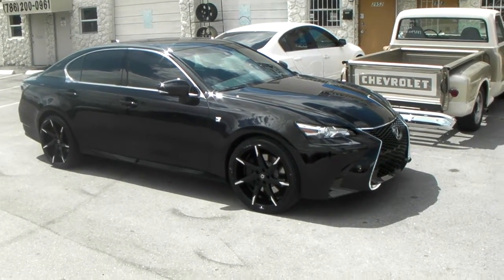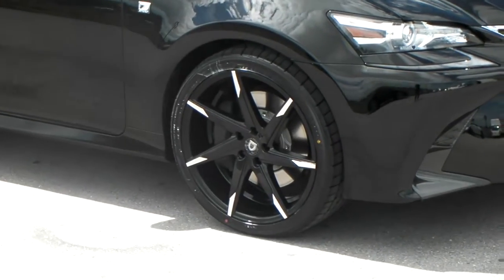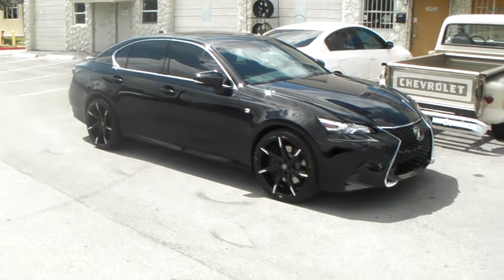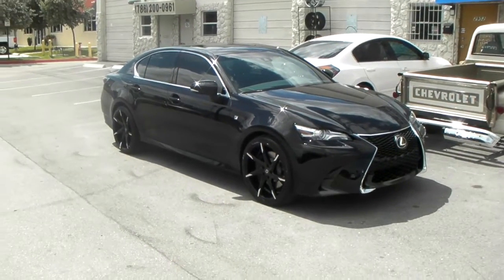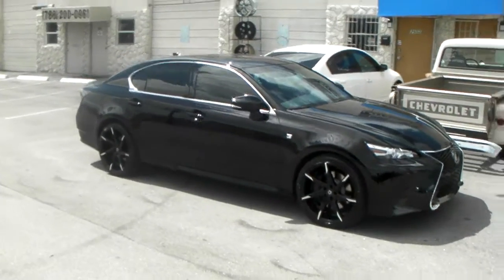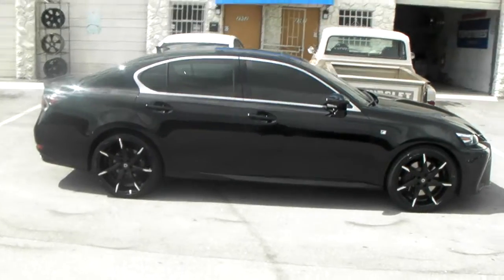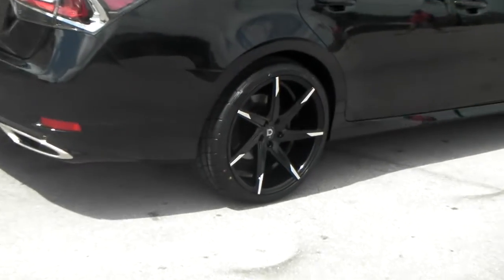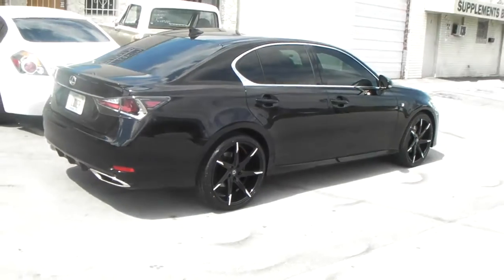877-544-8473 20 Inch Lexani CSS-7 Black Wheels 2016 Lexus GS350 Rims Call us Free Shipping